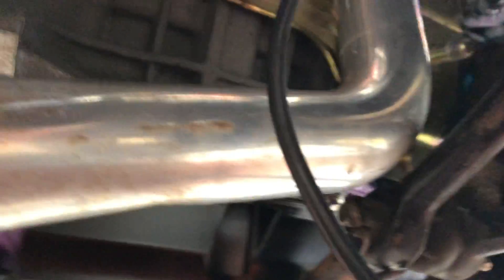Topless Coyote S197 Passenger Side Swap Header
It fits! Just as delivered the passenger side header fits in the car with the engine and trans in place. Only very minor mods are required to the #2 tube for steering link clearance. We will also remove the ball and socket collector connections and use v-band clamps for more power and a better more leak free seal.